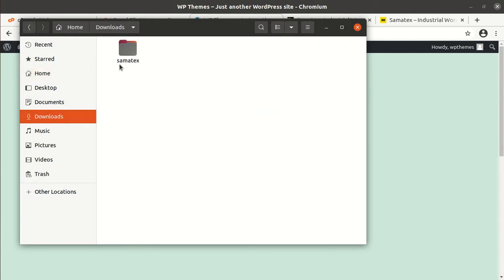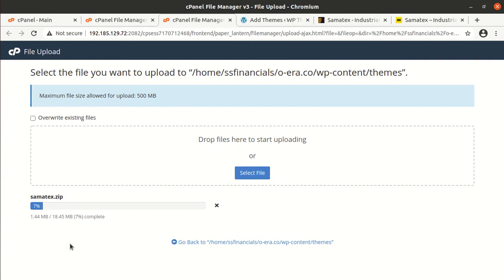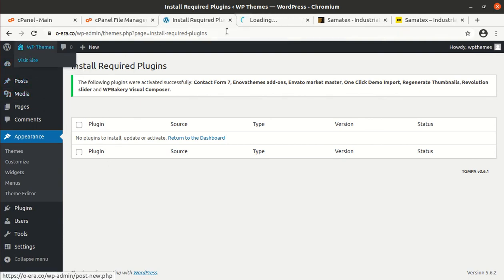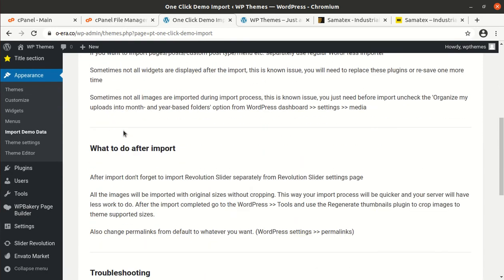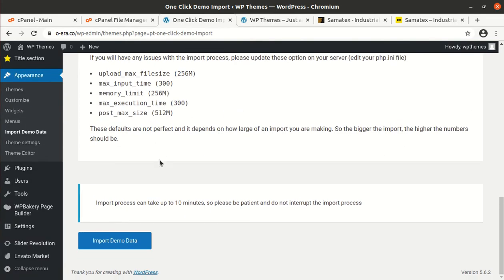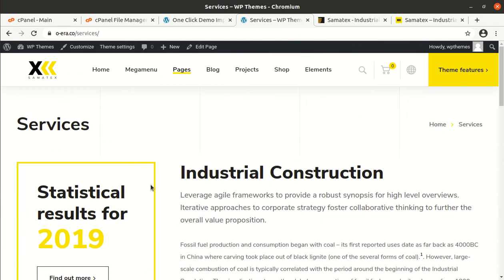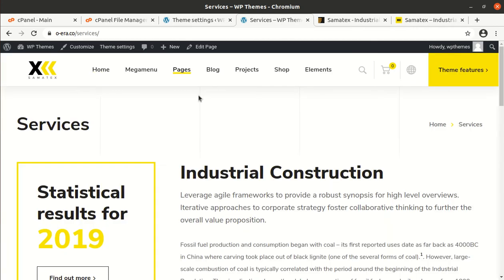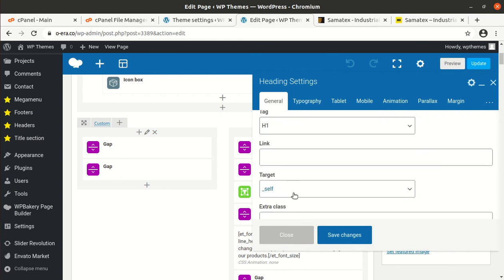Samatex - Industrial WordPress Theme | Industry Website WordPress Theme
Samatex WordPress Theme is specially designed for the Manufacturing Industry Website. You can use Samatex WP Theme for Large and Small Scale Industry Websites.
Samatex WordPress Theme is a feature-rich, complex yet easy to use Industrial WordPress Theme with super flexibility, amazing eye-catching animation, fully responsive, and unique design.
Samatex WordPress Theme comes with advanced features like Drag & Drop Front-end Builder, Advanced Theme Options Panel, Header & Footer Drag & Drop Builder, Multi layout Megamenu Builder, 100+ built-in elements for the visual editor.
You have the option to choose Advanced Multipurpose Portfolio, a Multi layout Blog with 9 Formats, One page and multipage layouts,  Advanced & Smart Typography, Custom Widgets Ready.
Watch the complete video for installation, demo content import, theme and customization features of Samatex WordPress Theme.